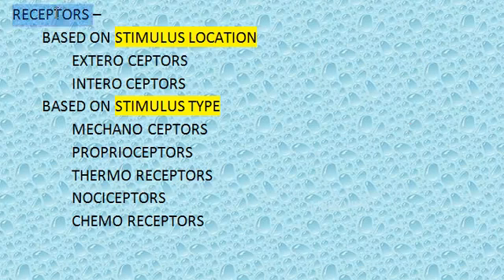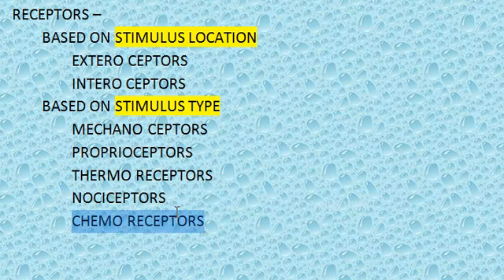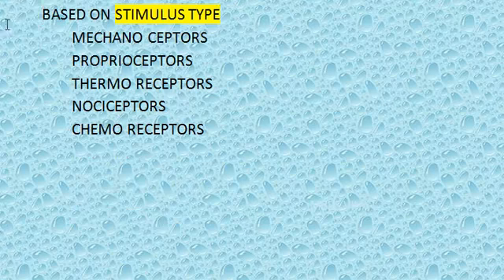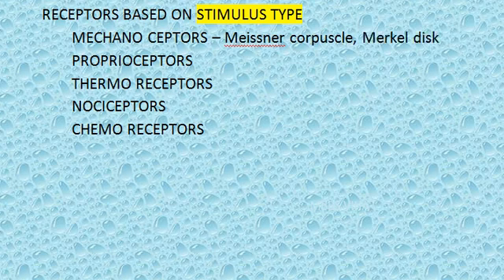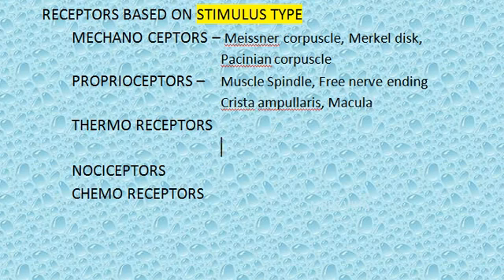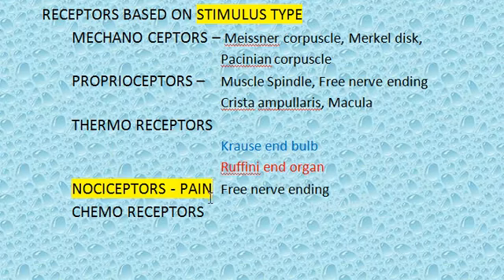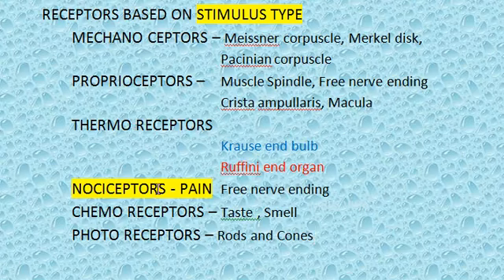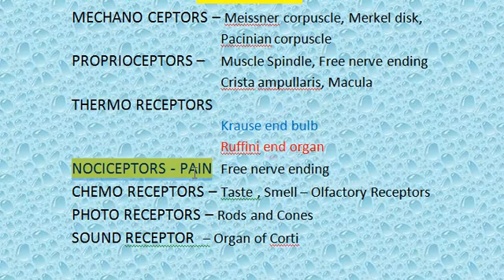1364 Receptors based on Stimulus type by MBBS VIHA